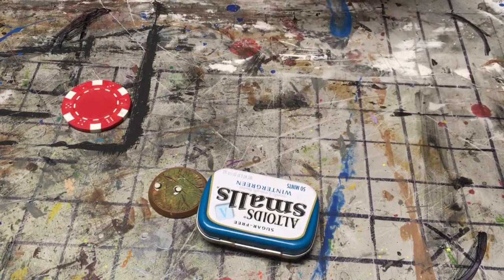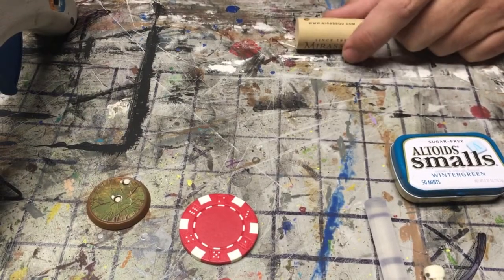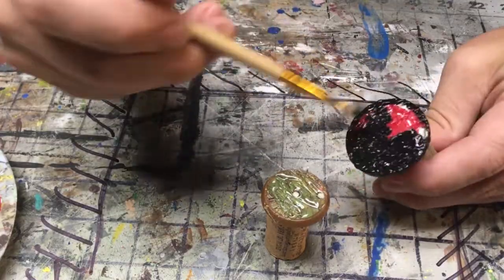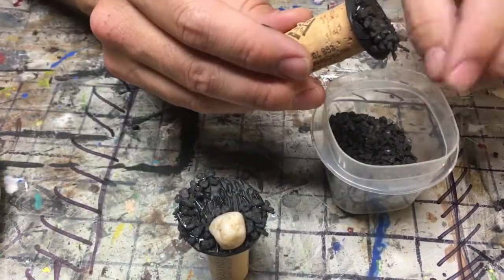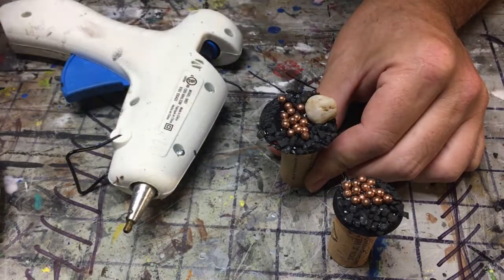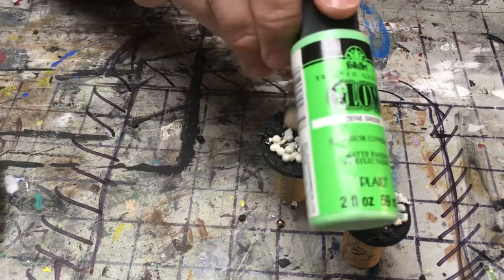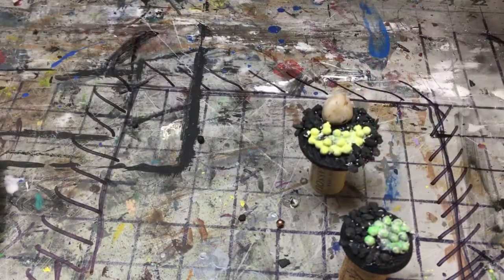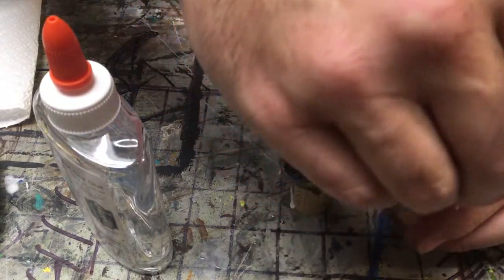Spider eggs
The table calls, keep gaming.